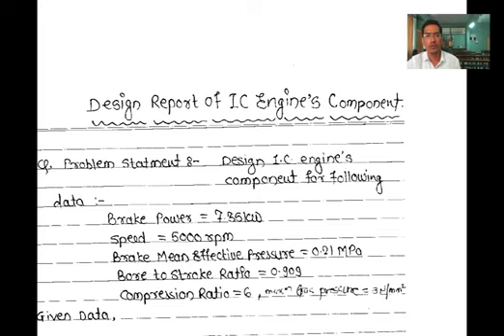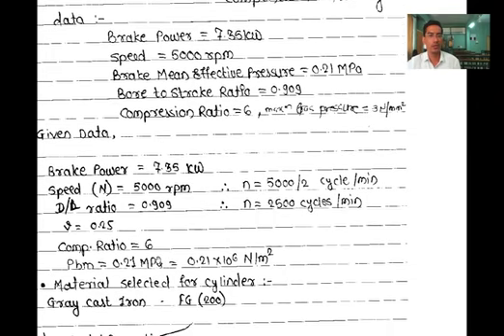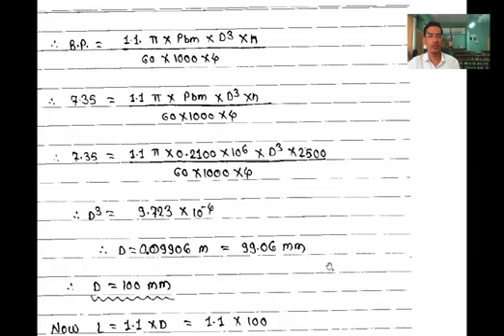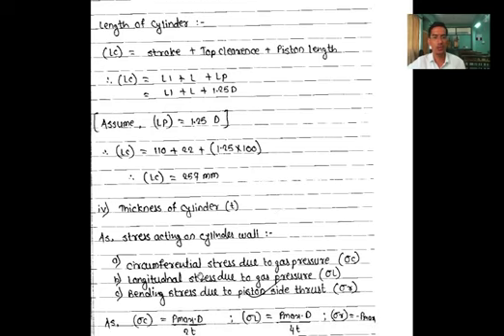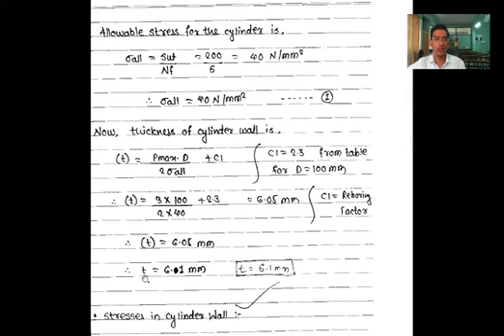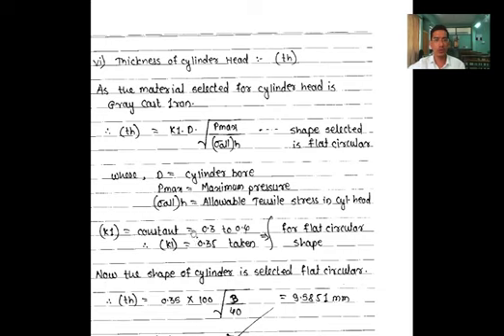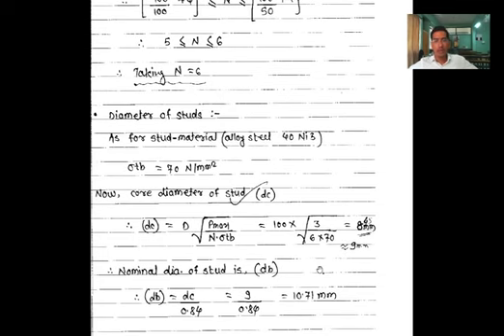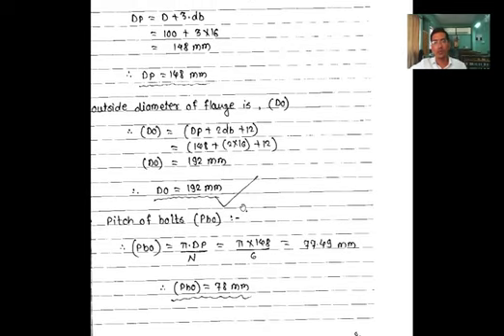MSD Design of Cylinder Head